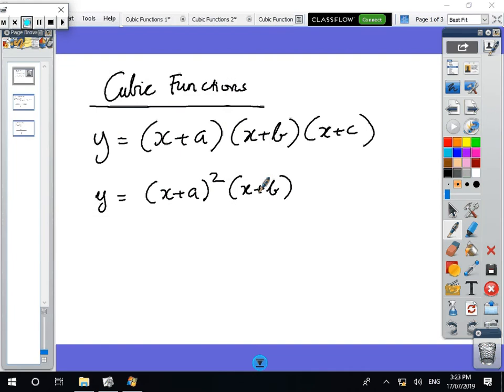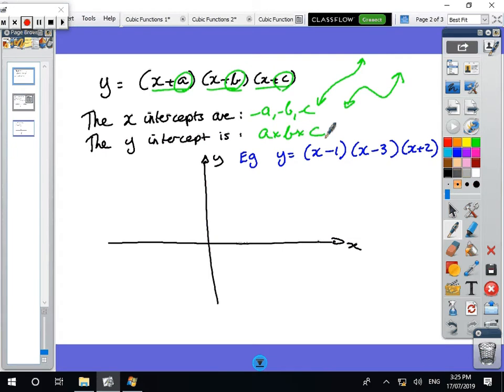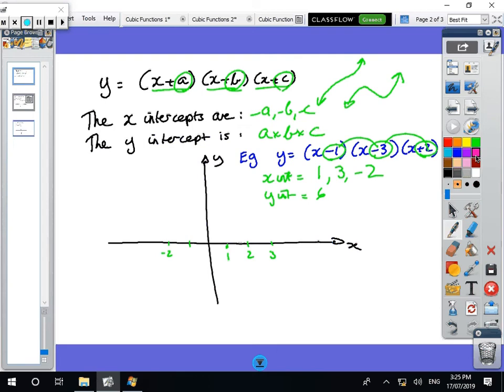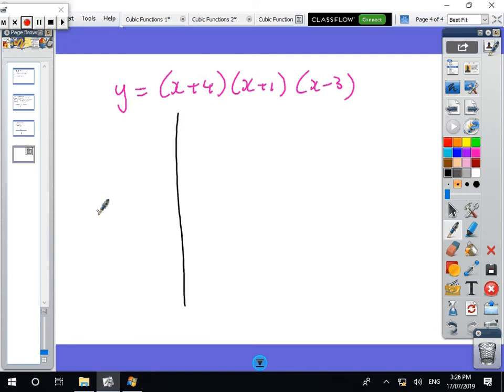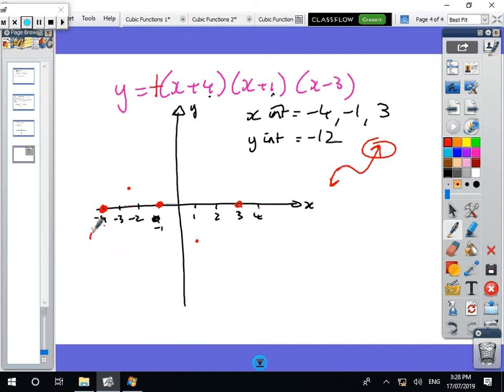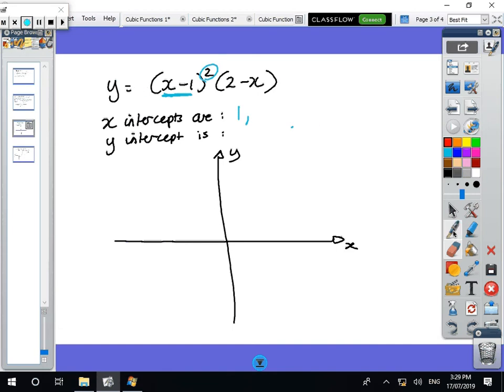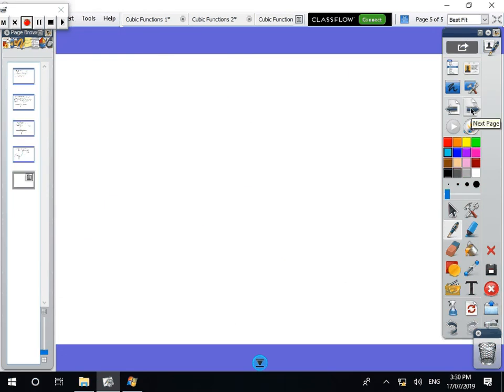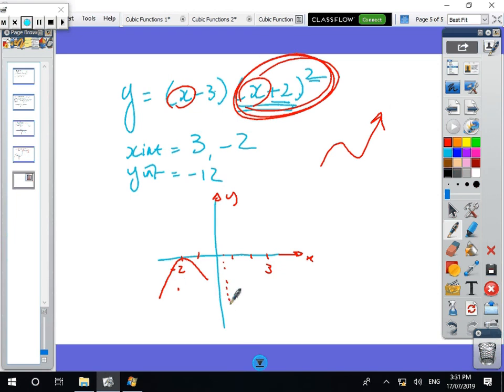Cubic Function 3